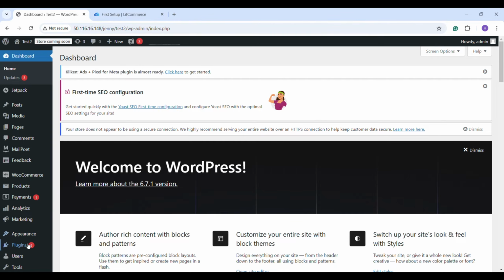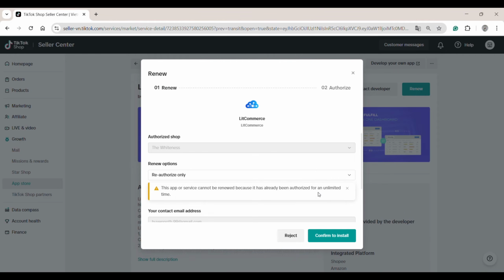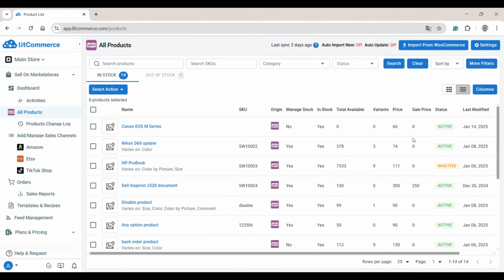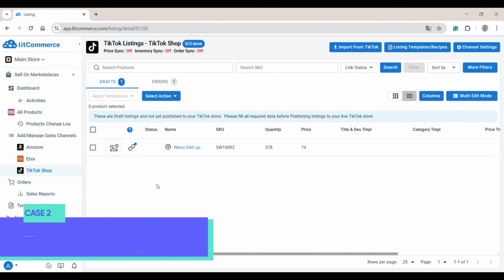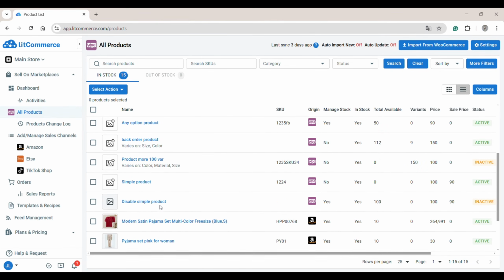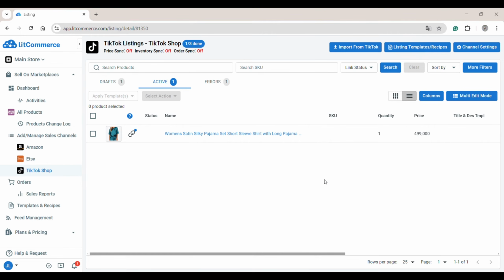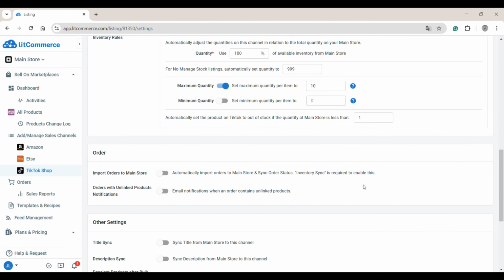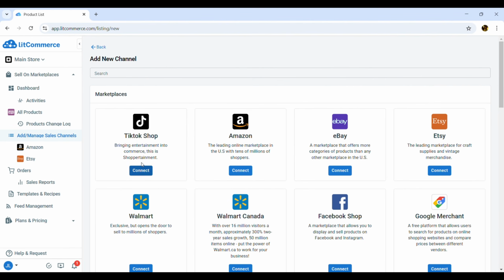How to Connect WooCommerce to TikTok – A 2026 Step-by-Step Guide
How to Connect WooCommerce to TikTok Shop – 2026 Step-by-Step Guide

Want to sell on TikTok Shop using your WooCommerce store? This step-by-step guide will show you exactly how to connect WooCommerce to TikTok Shop, list products on both channels, sync inventory, and start making sales effortlessly!

0:00 Introduction
0:12 Step 1: Connect WooCommerce to TikTok Shop
1:08 Step 2: List & import products on TikTok Shop
3:30 Step 3: Sync WooCommerce TikTok inventory
4:15 Step 4: Manage TikTok Shop orders effectively

LitCommerce in an all-in-one solution for seamless multichannel selling. With two powerful tools -  Multichannel Listing Tool and Product Feed Management - you can list, sell, manage, and advertise your products across top marketplaces and platforms like Amazon, eBay, Etsy, TikTok Shop, and Facebook from a single dashboard. Save time, reduce errors, and boost your sales with LitCommerce!